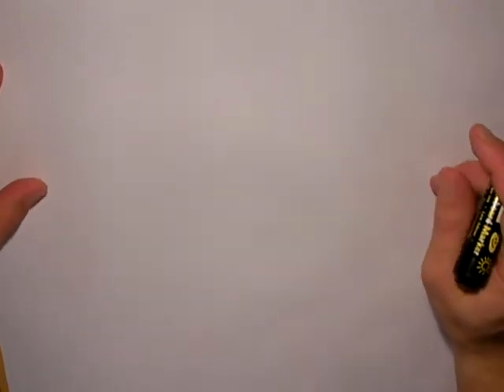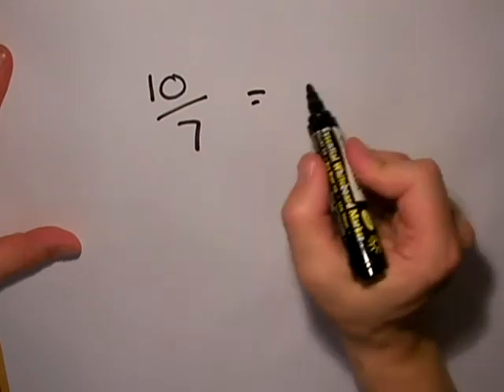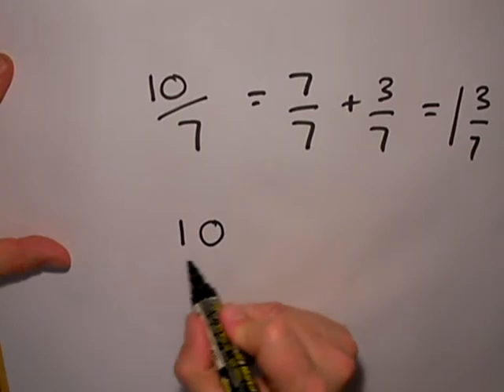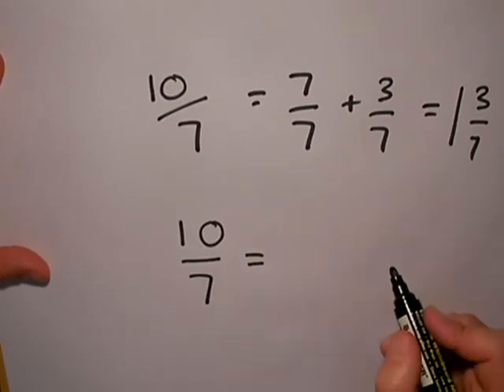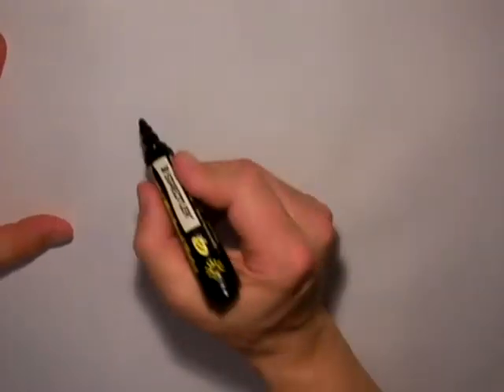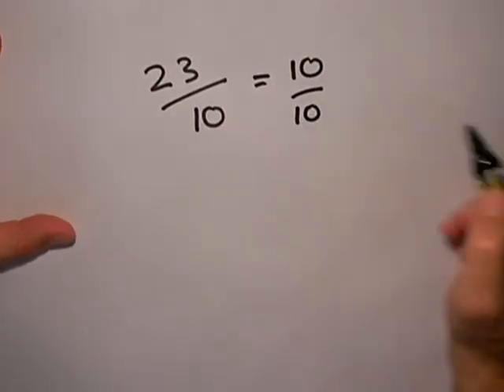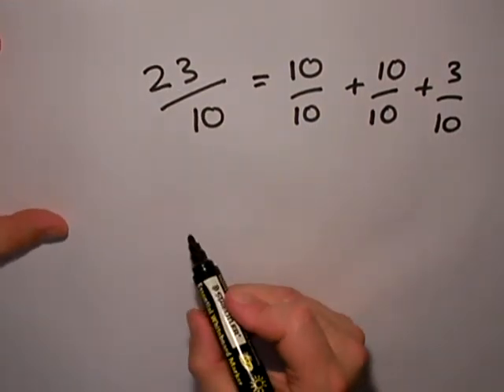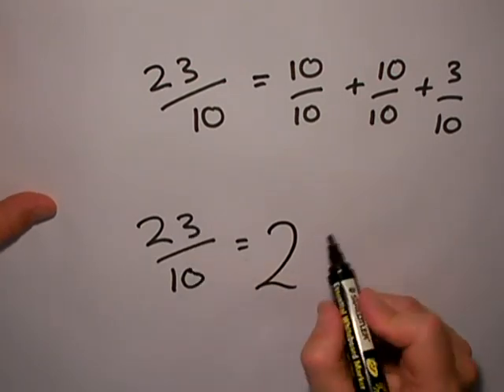SLEP Changing improper fractions into mixed numbers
Examples of how t do..